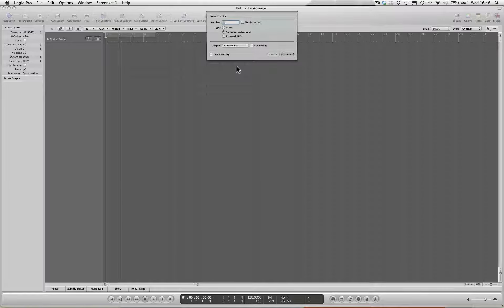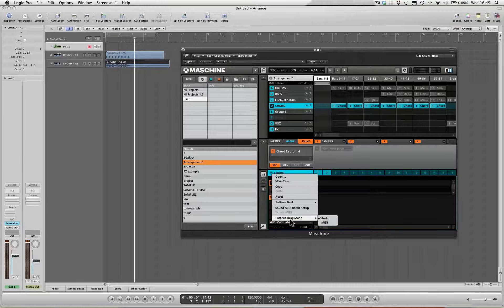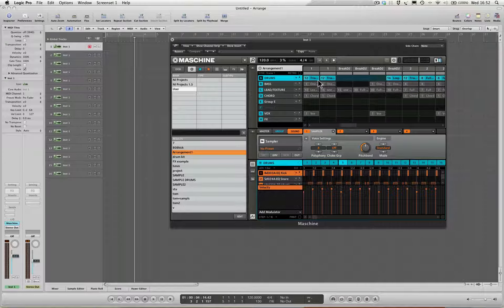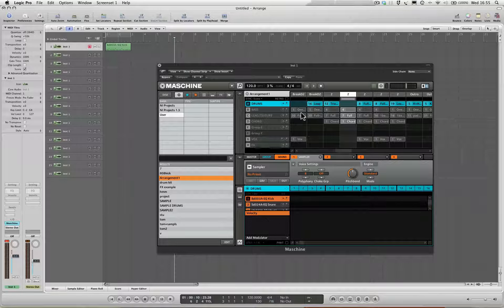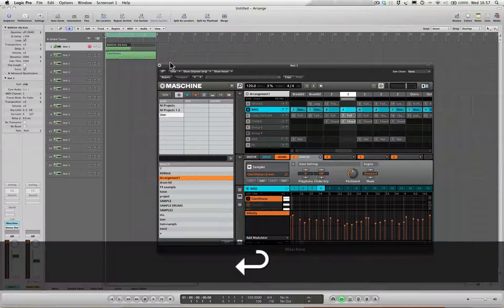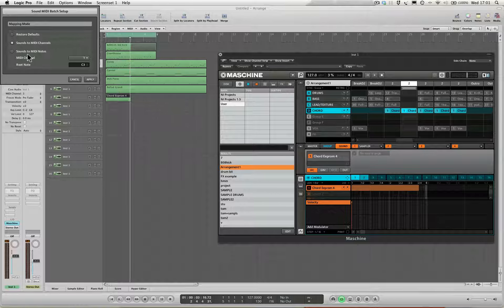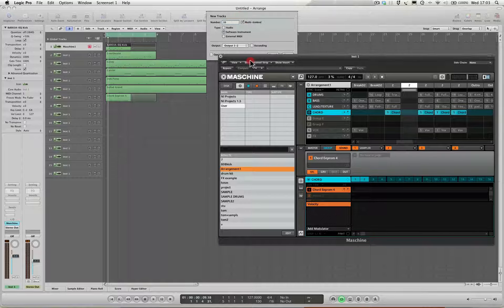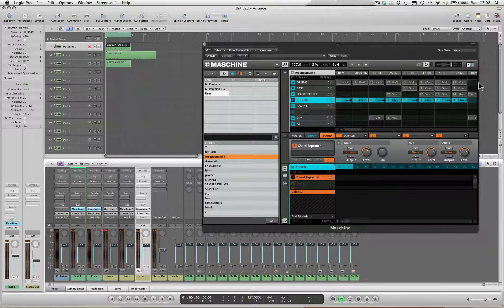SEM : MASCHINE TUTORIAL 02: Setup Maschine with Logic Pro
An example of our Maschine Online Course feedback, where we show a student how to set up Maschine in Logic Pro 9 to be multi-timbral and have multiple outputs. More tutorial videos below!

If you're a creative sort that (understandably) wants to bypass the difficulty in working out all the functions of the Maschine, then you'll love our Maschine Online course - taking you straight to workflow bliss and a world of delightful quantised beats and blips, helping you develop into a confident music producer with this innovative hardware controller.

We have regular open nights where you can take a look at the school and meet the team: